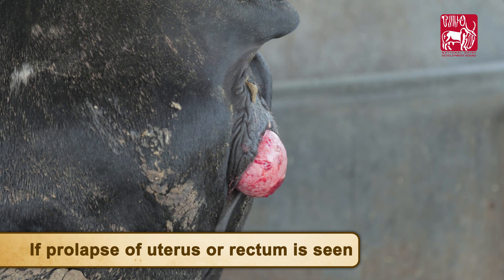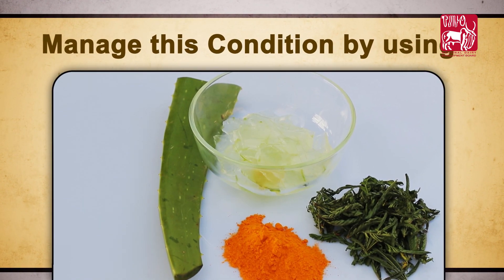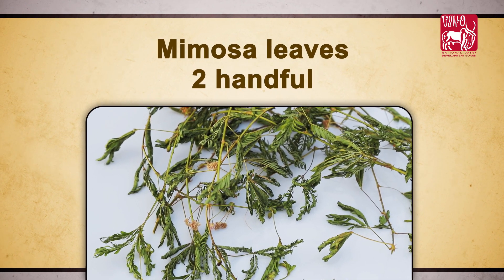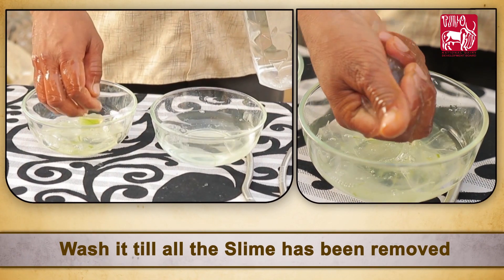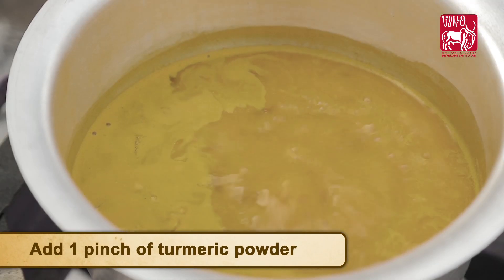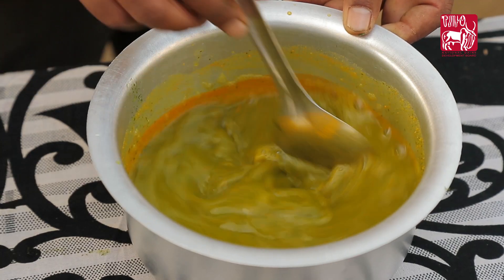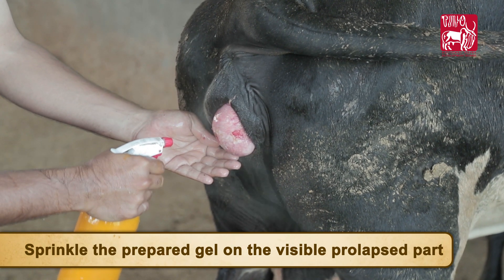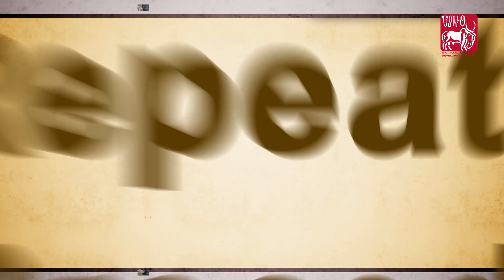Ethno-veterinary formulation for Prolapse (English)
Prolapse of uterus or rectum is a cause of concern especially among pregnant bovine and there are high chances of injury to the exposed portion.